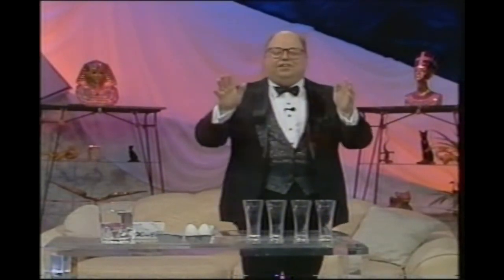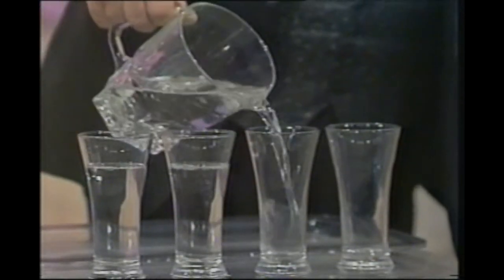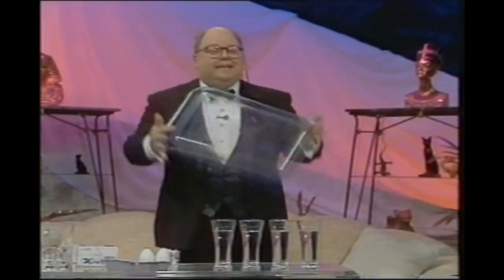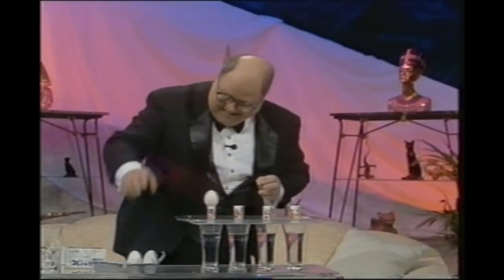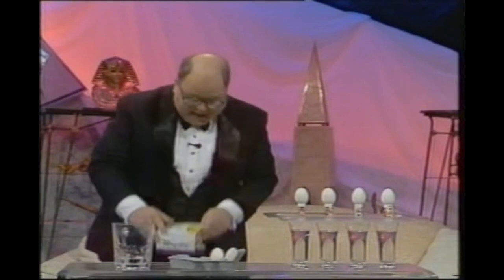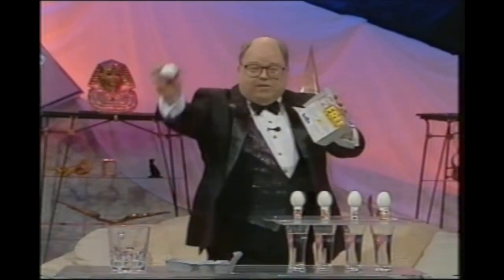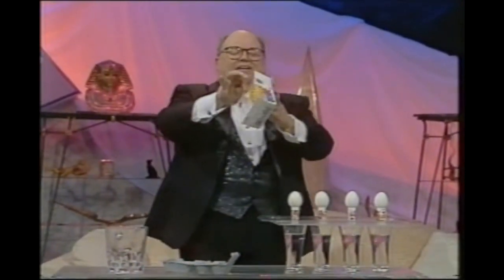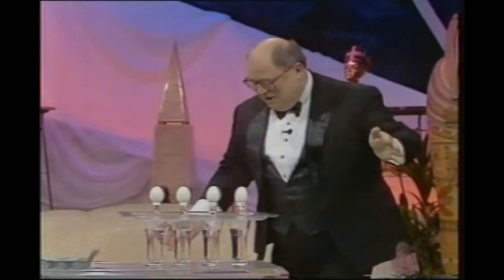The Best of Magic Show : Geoffrey Durham - 4 Eggs 4 Glasses... CLASSIC!!!!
The Best of Magic TV series , Funny  Comedy Magic

I have thousands of clips to upload of amazing magic of all kinds...